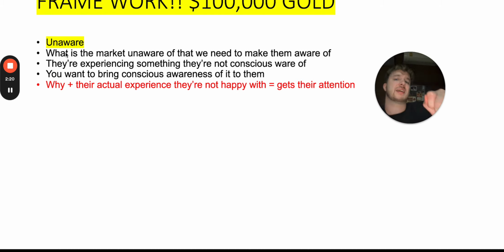How to make $15,345 a week with afffiliate marketing - clickbank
Are you ready to turn your passion for online marketing into a lucrative income stream? In this comprehensive guide, we'll walk you through a proven step-by-step strategy to maximize your earnings and achieve financial success.

🚀 Mastering ClickBank's Marketplace:
Learn how to navigate ClickBank's vast marketplace and identify high-converting products that align with your interests and target audience. Uncover the most lucrative niches and explore a wide range of products to ensure you're promoting offers that resonate with your audience.

📈 Optimizing Your Sales Funnel:
Maximize your earning potential by optimizing your sales funnel for peak performance. Understand the critical elements of a high-converting funnel, from capturing leads to nurturing them through strategic email marketing. Uncover the secrets to turning casual visitors into loyal customers who regularly contribute to your impressive weekly earnings.